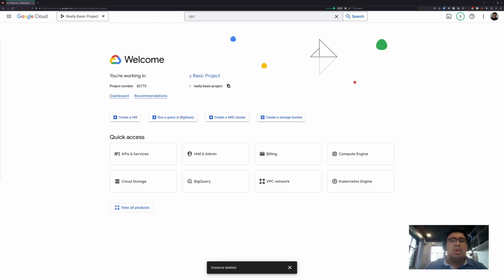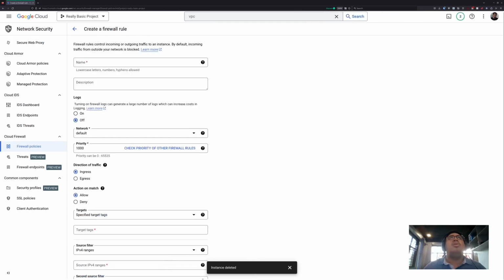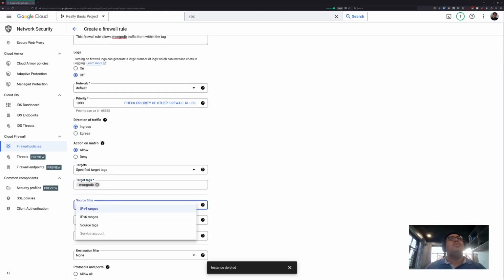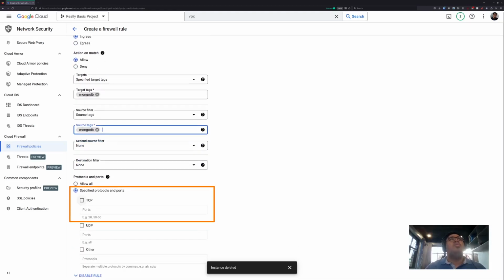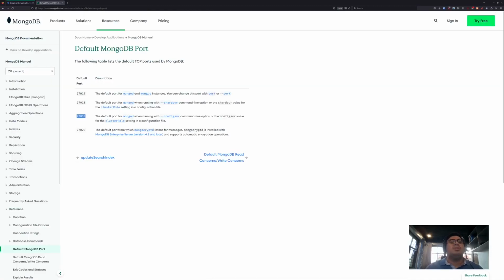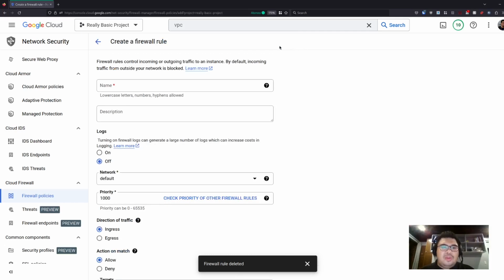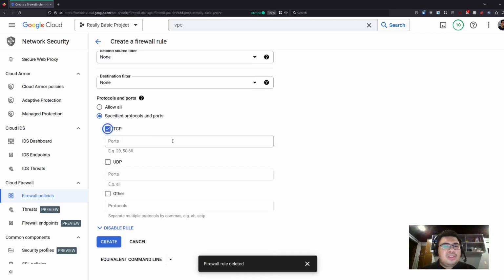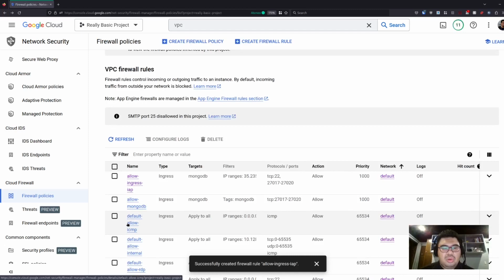MongoDB Setup: 01 Firewall Rules for MongoDB